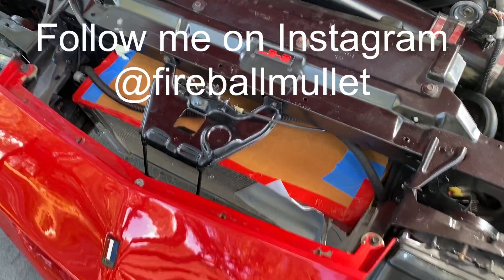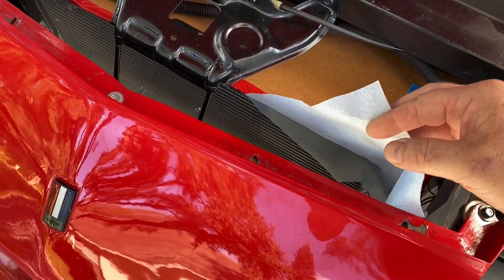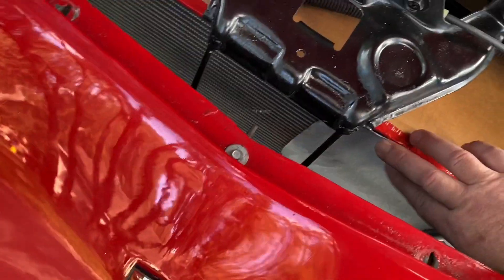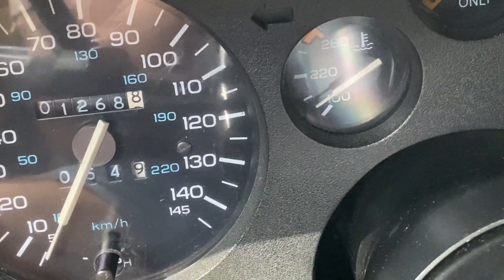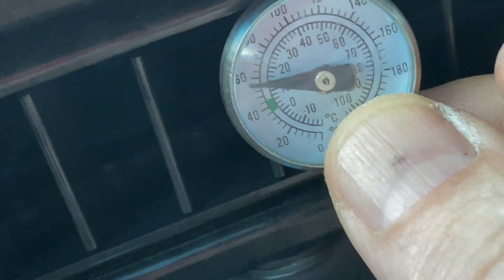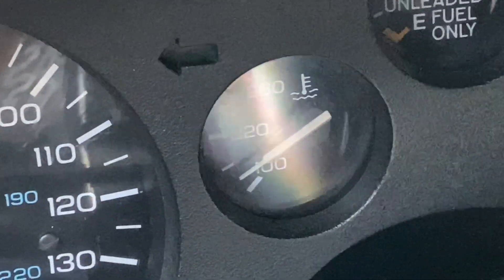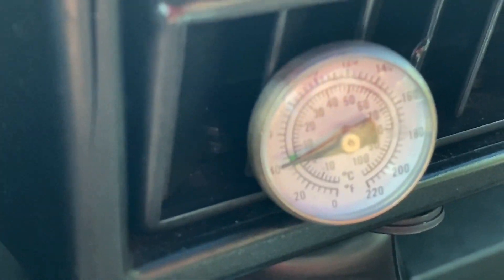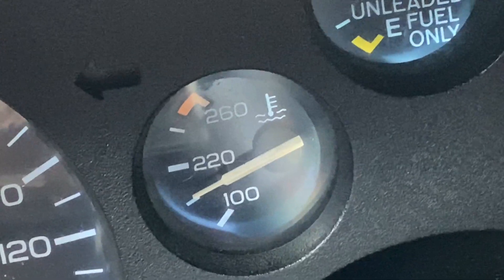LSA Prep - Shroud Heat Exchanger mock up for LS3 3rd gen Camaro Iroc-Z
Heat Exchanger mock up got my LSA! I used card board and tape to do a proof of concept shroud that sits in between the condenser and the heat exchanger on my LSX LS3 swapped Thirdgen 82-92 Camaro.